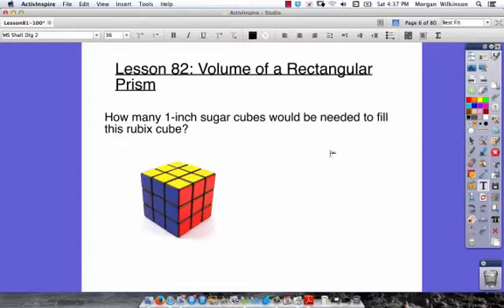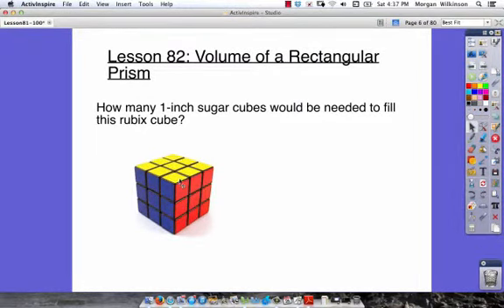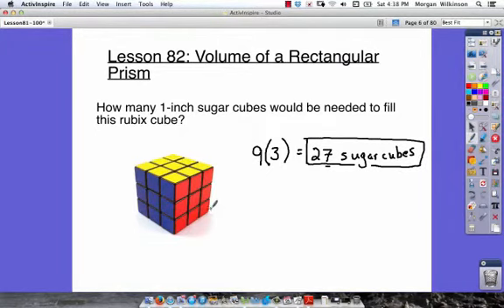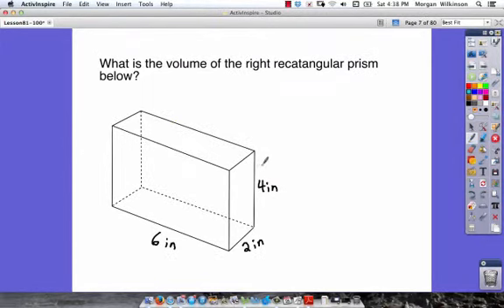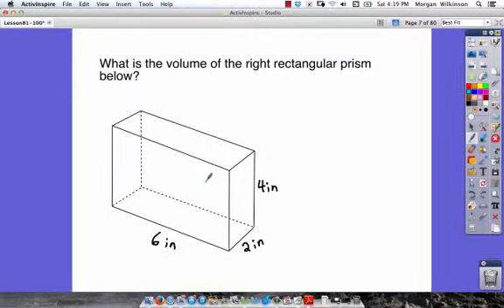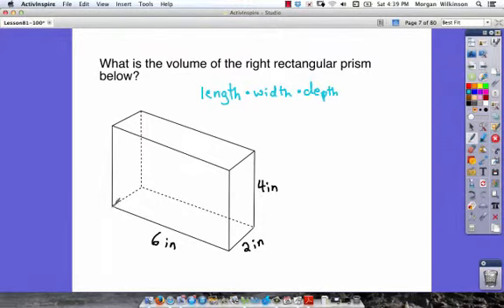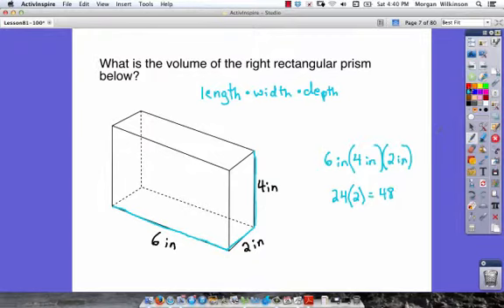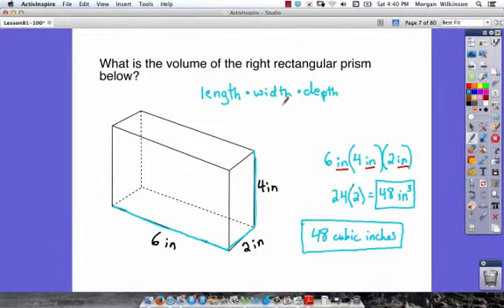Saxon 76 Lesson 82